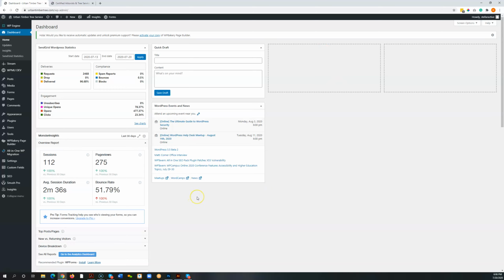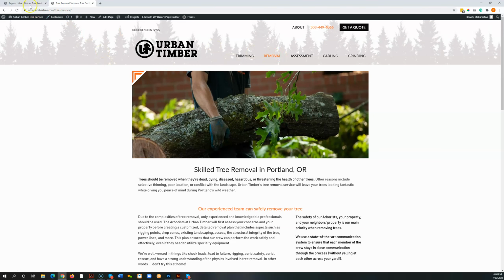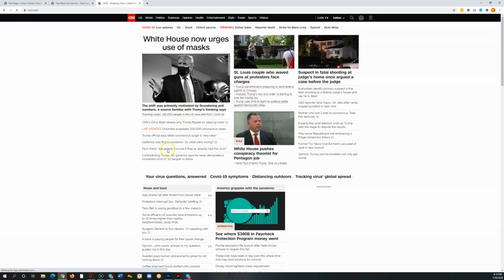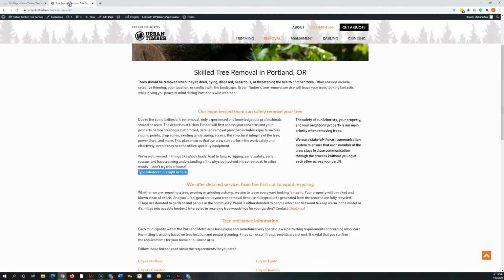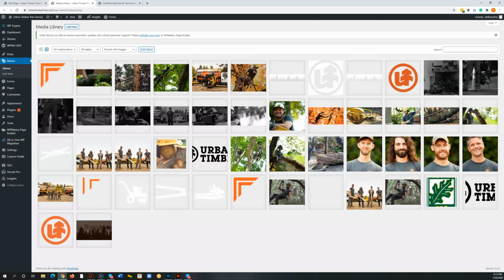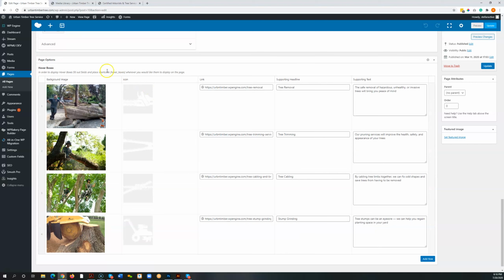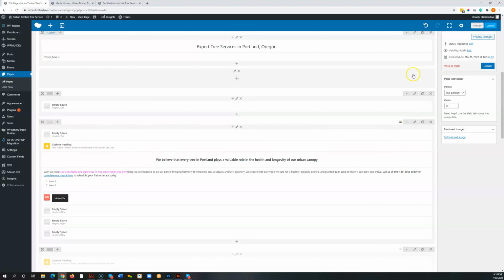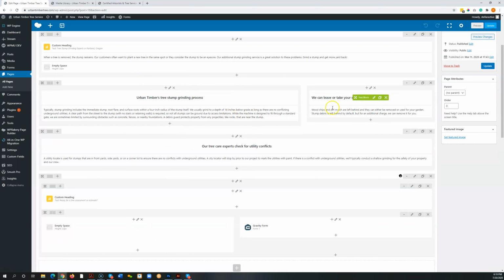Urban Timber Tree - text editing